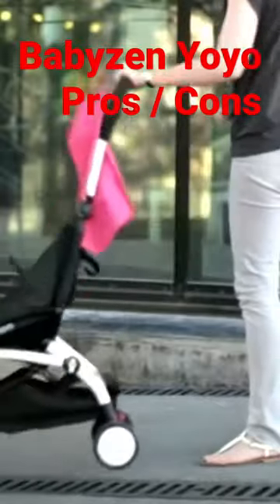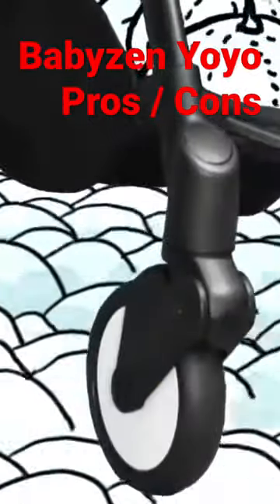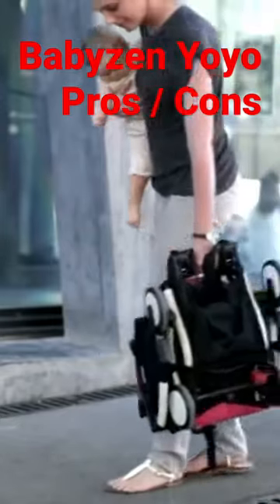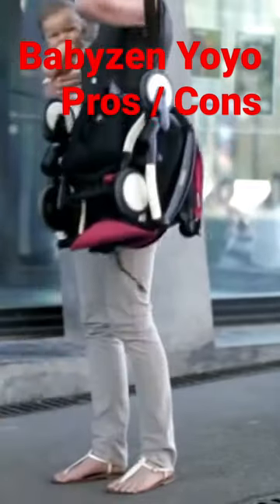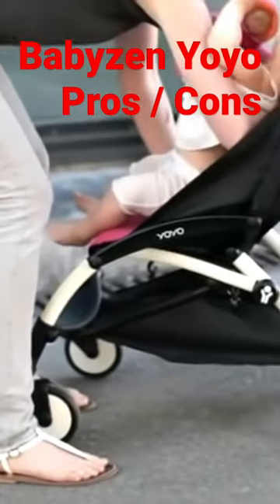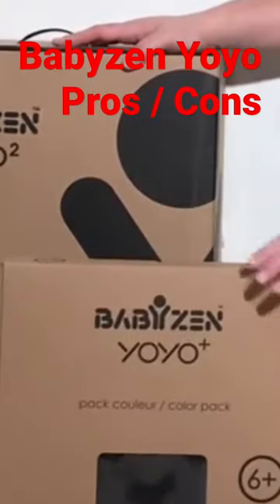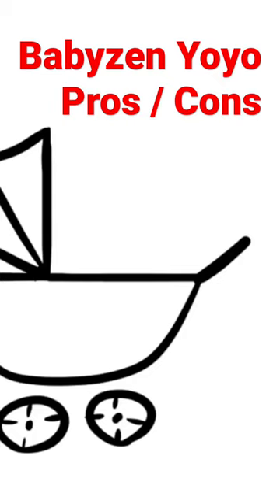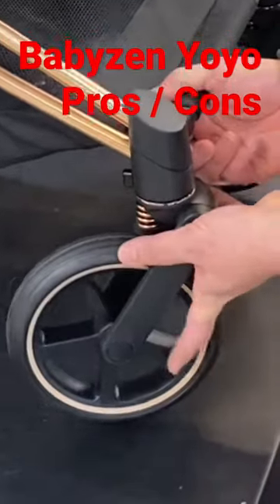Babyzen Yoyo2: Pros and Cons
In order to keep our recommendations up to date, we maintain a 'Buyer's Guide' on our Patreon page (with a wide spectrum of models, and a lot of technical and lifestyle-related information). Organizing our recommendations this way makes it easier to include good models that we haven't made review-videos for yet, as well as to remove models which have developed unforeseen wear-issues over time, or which have been weakened by the manufacturer in their current iterations. As an independent, consumer-oriented reviewer, we have fewer revenue-streams open to us than the majority of other channels out there, so we do ask for a small donation of 5$ for access to this guide (as well as a free consultation and access to our other Patreon content). Thanks so much for your help!